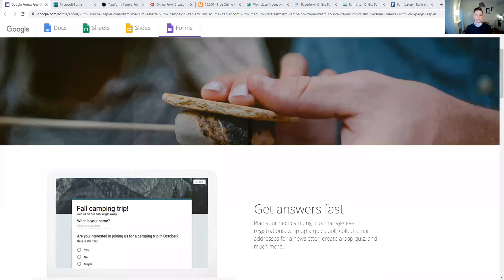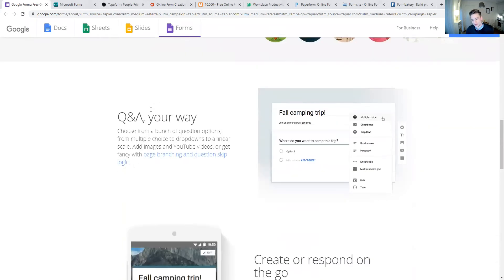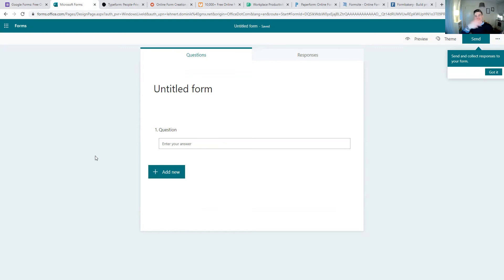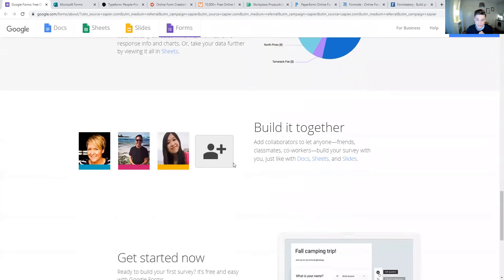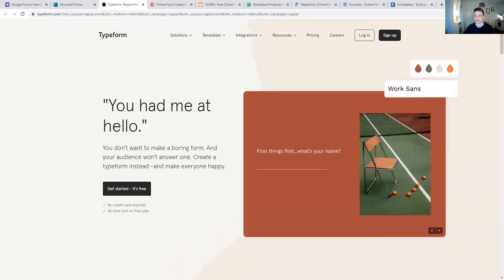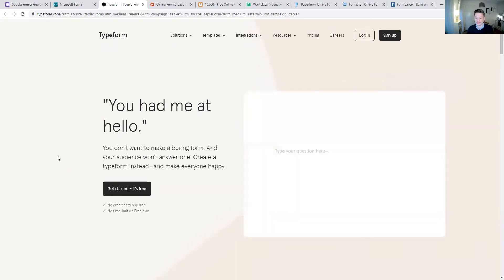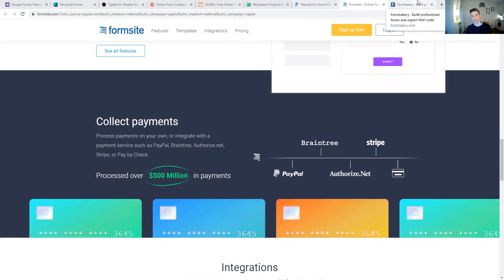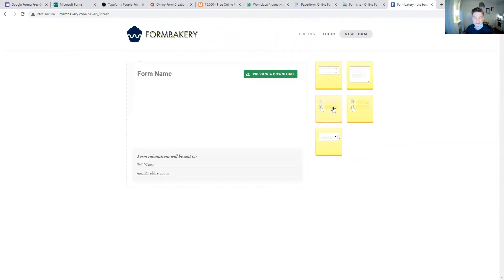9 best online form builder | No Code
An overview of the 9 best no code online form builders and what they are each best for:

GOOGLE FORMS for quickly creating powerful forms for free

MICROSOFT FORMS for collecting and analyzing form results in Excel

WUFOO for quickly creating custom look and feel forms

PAPERFORM for creating forms that look like landing pages